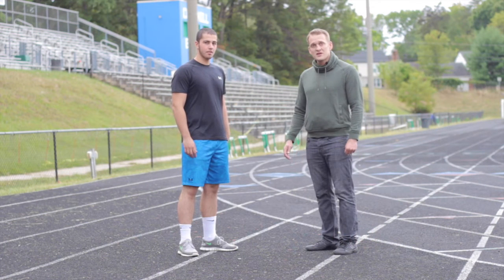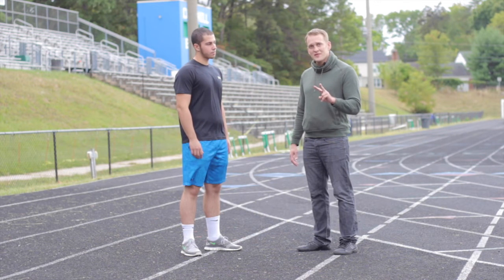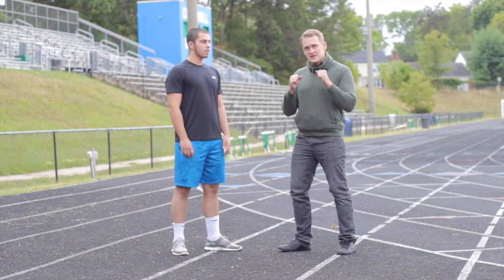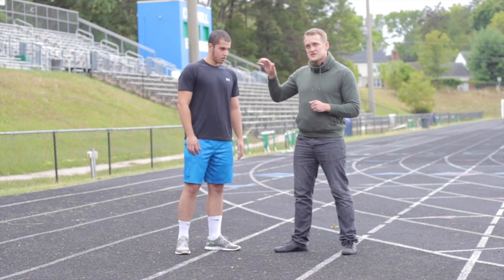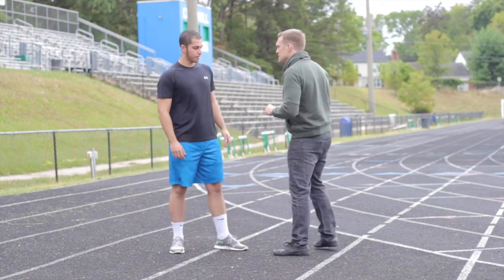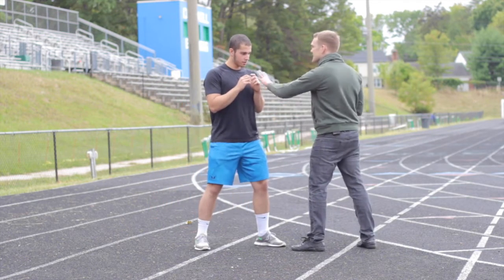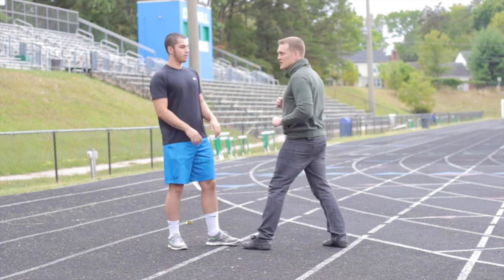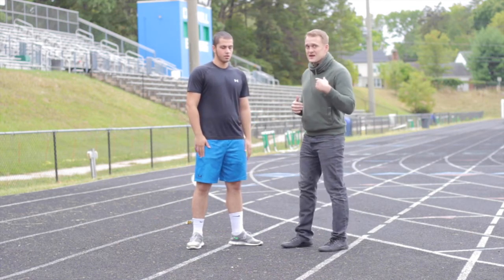Self Defense Technique : Eye and Knee Attack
Please, be aware of your state and local laws, and what constitutes Reasonable Force. Exercise caution and maturity when practicing all Self-Defense and Fitness Techniques presented to you.

This is an optimal 2-Strike combination that includes a finger jab to the eyes and a swift kick to the knee. These two strikes are interchangeable, and can be used offensively as well as defensively.